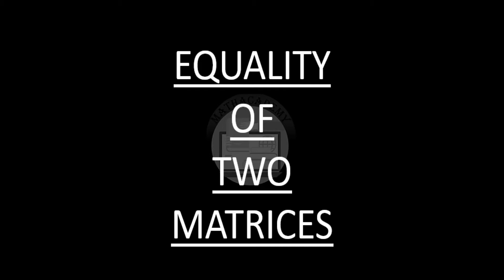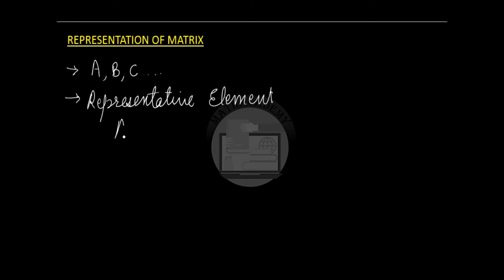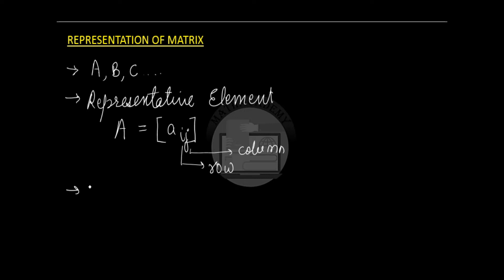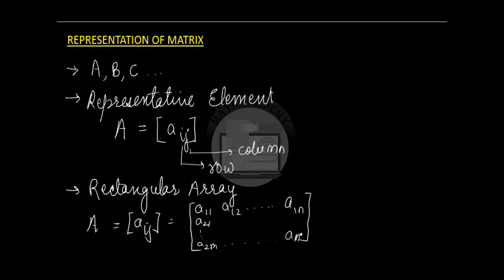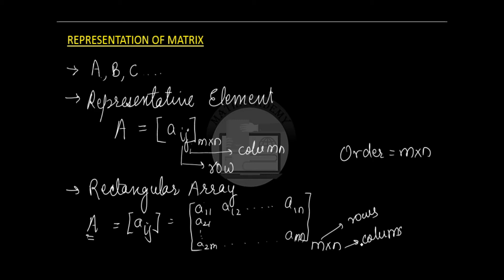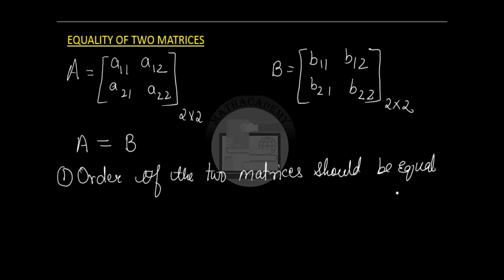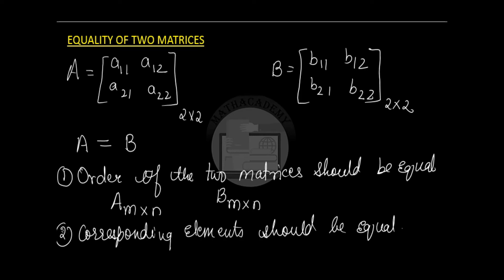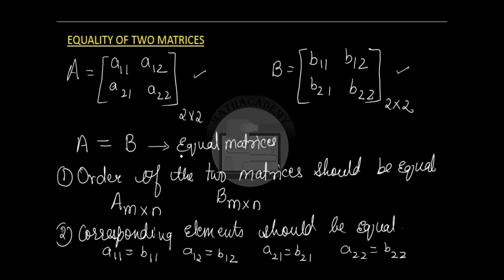Equality of two Matrices | Precalculus | Mathacademy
This video explains how to Represent a Matrix and when are two Matrices Equal with Examples. More such videos can be viewed on my channel "Mathacademy"